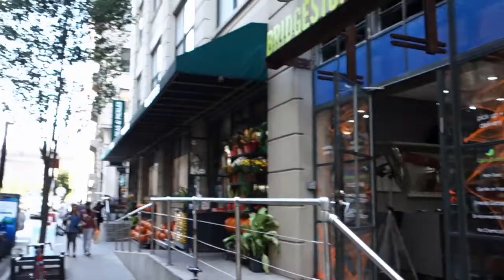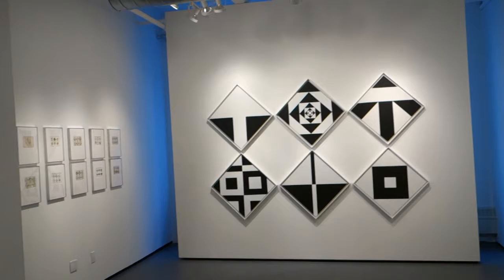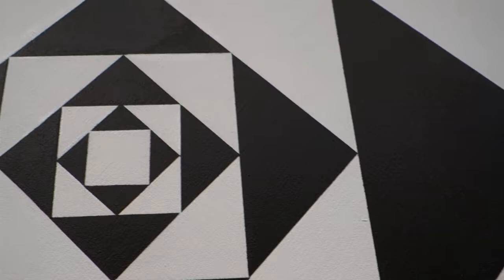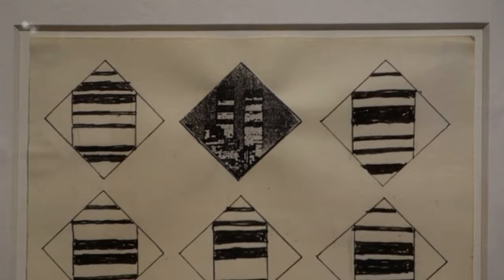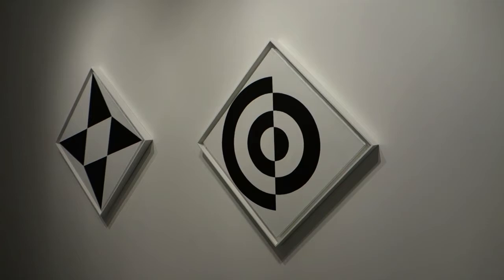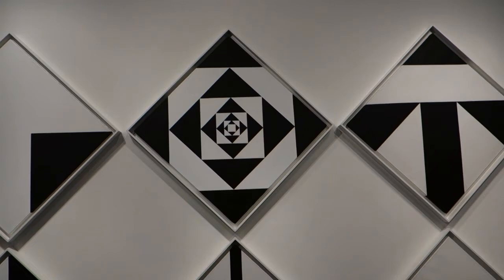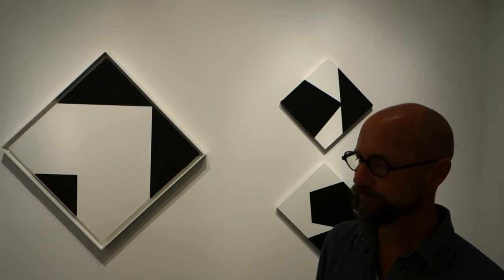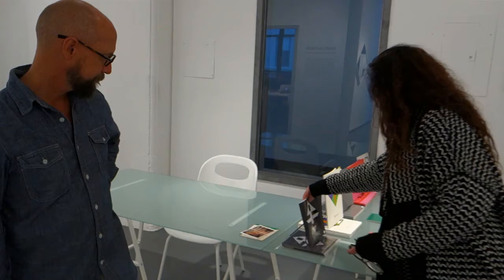Ward Jackson "Black and White Diamonds 1960s" at MINUS SPACE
James Kalm, in one of his first broadcasts, covered an earlier exhibition, featuring a career spanning overview of the works of Ward Jackson.  This outing concentrates on the seminal period of the early 1960s when Jackson and some of the era's most recognized young artists were establishing the beginnings of Minimalism.  Focusing on a diagonal format, these black and white "Diamonds" are distilled graphic statements honed to near perfection.  While highly respected by fellow artists for both his work as well as friendship, Jackson, like many, uniquely humane artists, has been overlooked by much of the art establishment.  This program contains and extended discussion and tour of his work with his nephew Julian Jackson, and Rene Lynch.